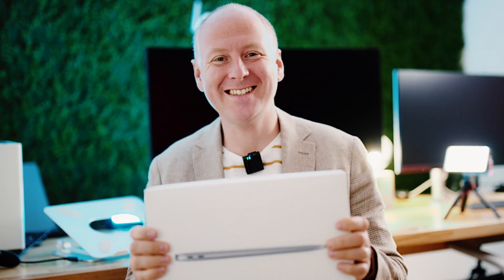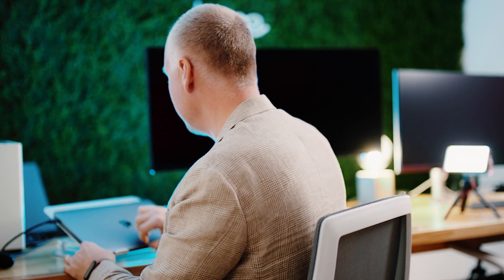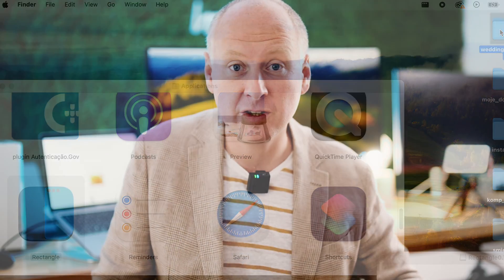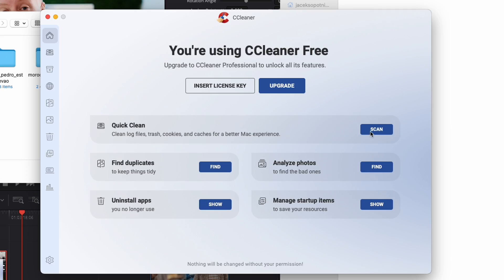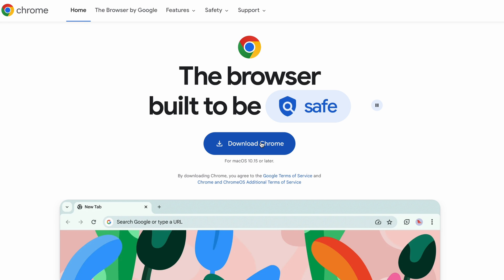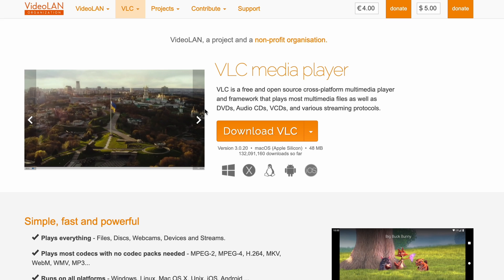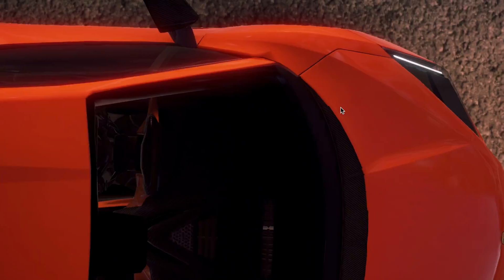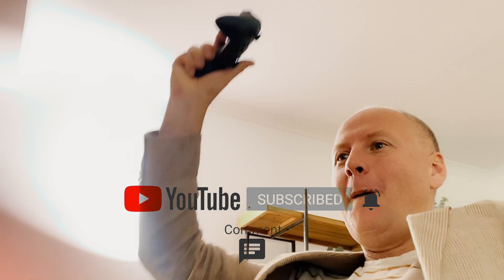Top 5 BEST Mac Apps For Free that you really need: M1 & M2 & M3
Maximize productivity on your MacBook with the TOP 5 BEST and FREE M1 & M2 & M3 apps that you will ACTUALLY use.

Timestamps ⬇️
0:00 Start
1:25 APP 01
2:39 APP 02
4:11 APP 03
5:27 APP 04
6:28 APP 05